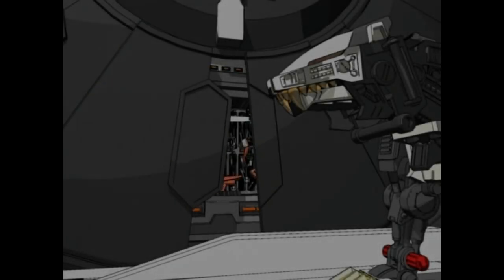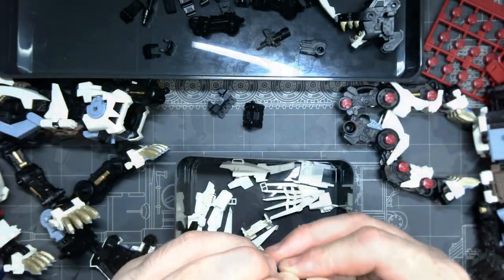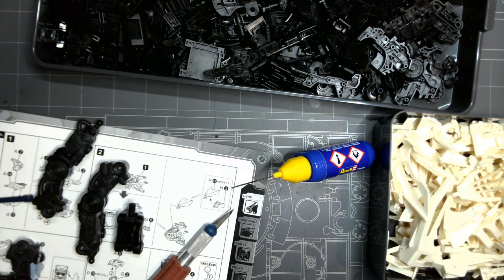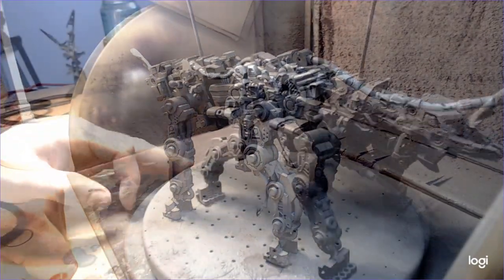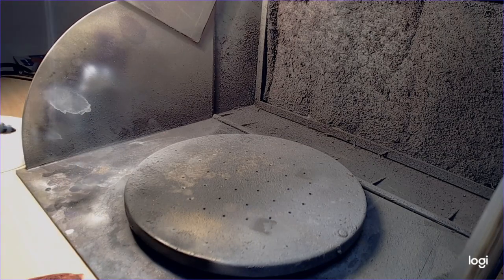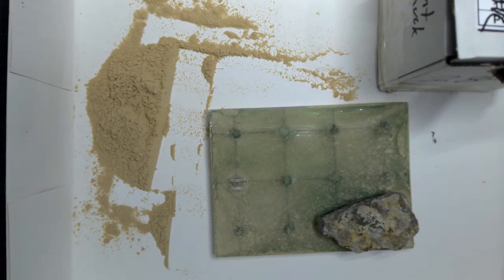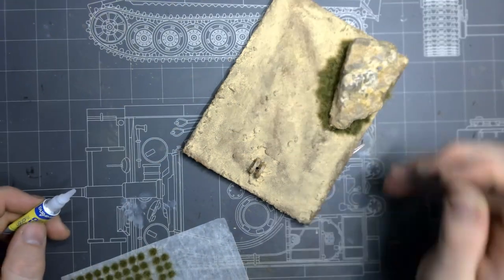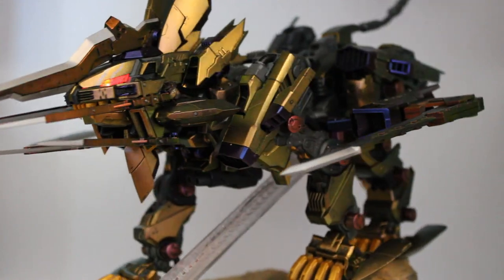Customizing A Secondhand Kotobukiya Liger Zero Schneider - Cauldron Experiment #1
A fairly big project that spanned over a while and ended up way more in depth than I planned and an absolute blast to muck with!